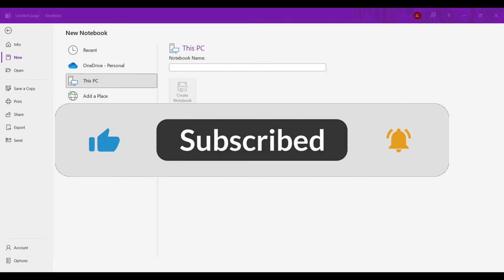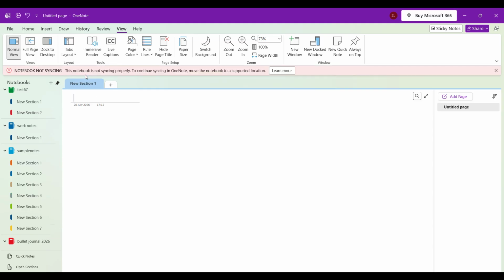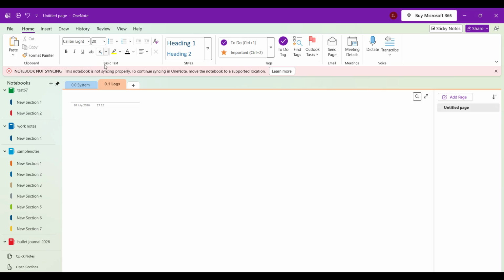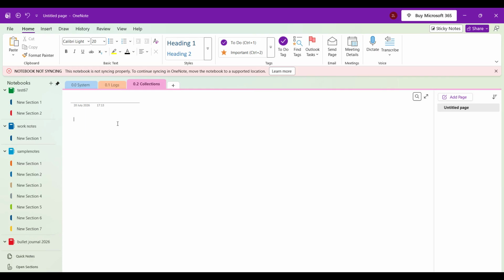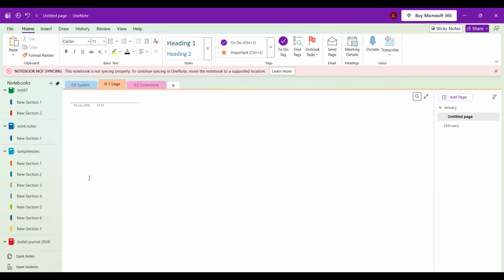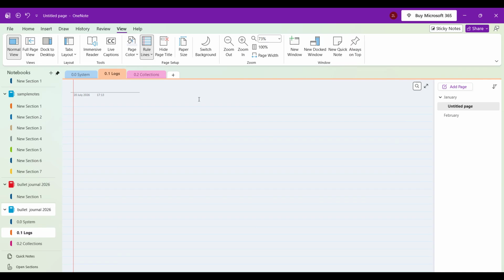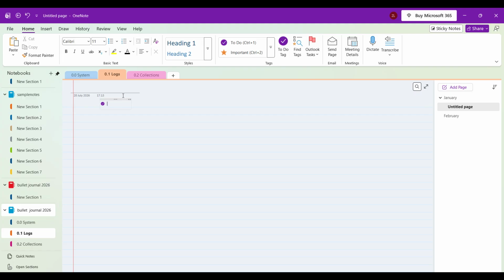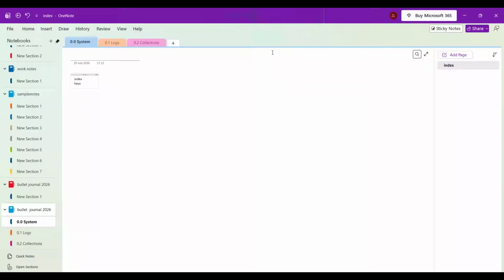How To Create Your Perfect Bullet Journal In OneNote (Step By Step Guide)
Learn how to create your perfect bullet journal in OneNote with a clean system for sections, logs, collections, templates, and more.
Build a digital planner that feels organized, flexible, and easy to use all year long.

🕚Timestamps:
0:00 Introduction
0:24 Create The Bullet Journal Notebook
0:49 Set Up Sections For System, Logs, And Collections
1:32 Create Monthly Pages And Weekly Subpages
2:03 Customize Rule Lines And Page Color
2:32 Add To Do Tags For Tasks
2:52 Save Weekly Spreads As Templates
3:15 Final Tips And Outro

✍️What You'll Learn In This Video:
• How To Create A Bullet Journal Notebook In OneNote
• How To Organize Sections For System, Logs, And Collections
• How To Build Monthly Pages And Weekly Subpages
• How To Use Grid Lines And Page Color For A Clean Layout
• How To Add To Do Tags For Easy Task Tracking
• How To Save Page Templates For Faster Weekly Planning

💡Pro Tips:
• Use one section for system pages so your Index and Future Log stay easy to find.
• Keep monthly pages as parent pages and weekly spreads as subpages for cleaner navigation.
• Choose a soft background color to reduce eye strain during long planning sessions.
• Save your favorite weekly layout as a template so you can reuse it all year.
• Keep your collections flexible so you can add trackers whenever your goals change.